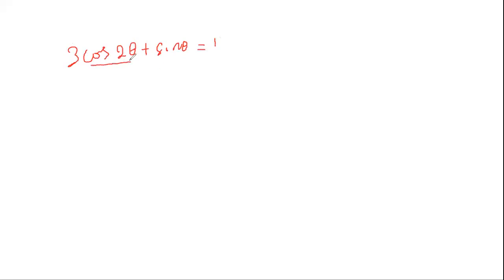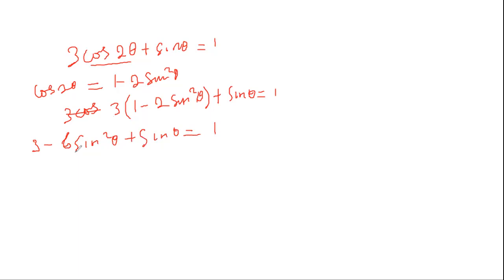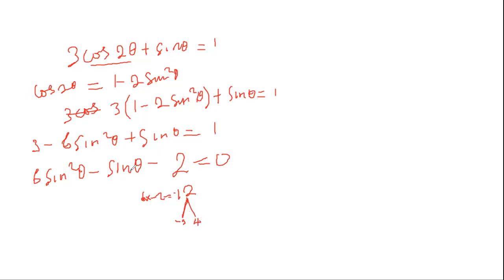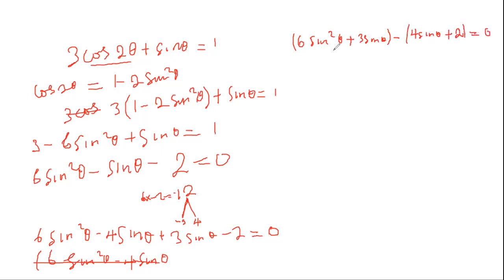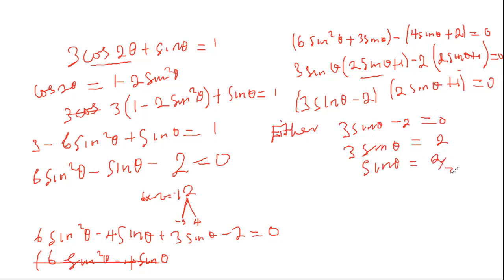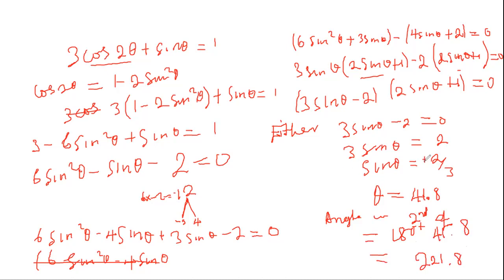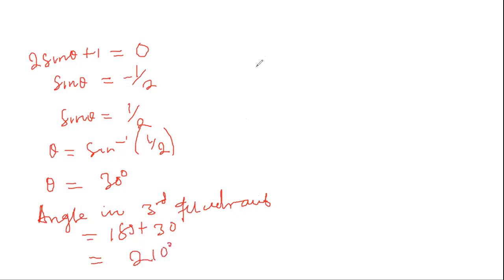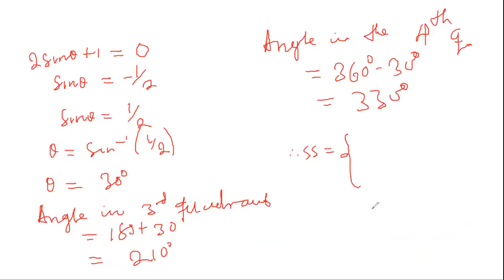DOUBLE ANGLE FORMULA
This video show you how to use the double angle fromulae to solve trigonometrical problems